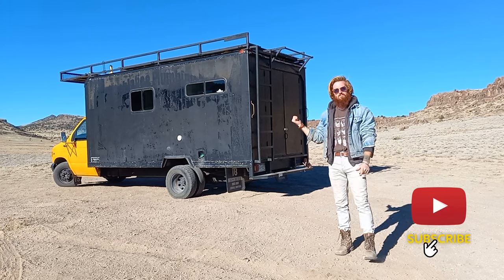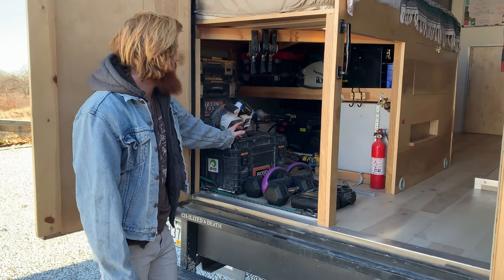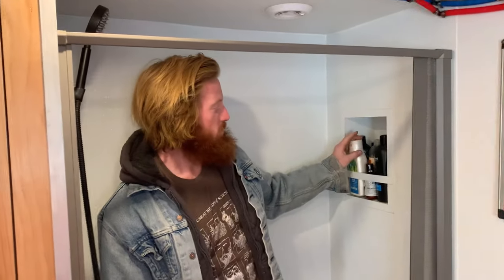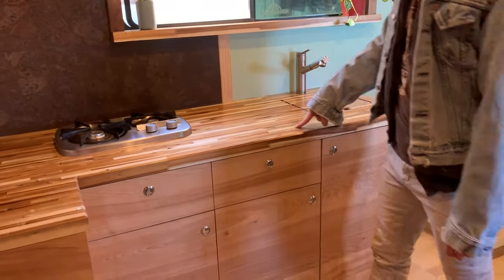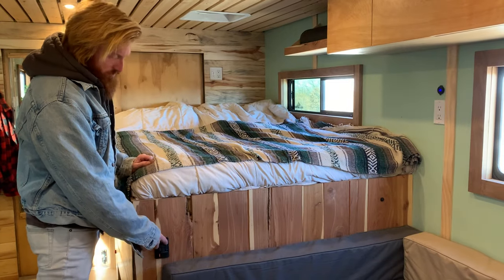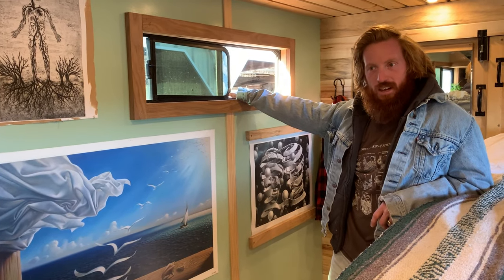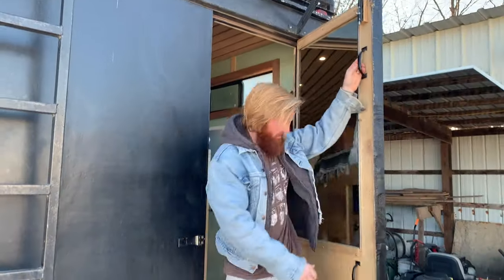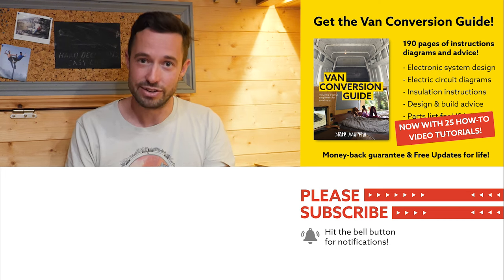PRO VAN BUILDER'S 20th CONVERSION | Why he chose a BOX VAN OVER A SPRINTER for the PERFECT LAYOUT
About this van:
Aaron has been professionally converting vans for years and after building over 20 vans for other people, he built this incredible box van out for himself.  It's an epic van conversion, combining all his years of experience, to create for himself the perfect layout in his little, moving tiny home!